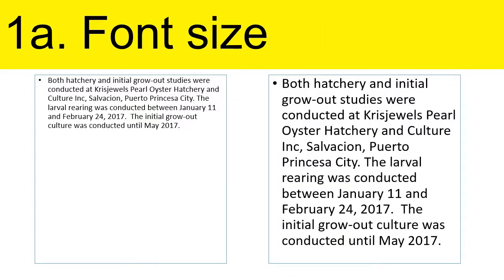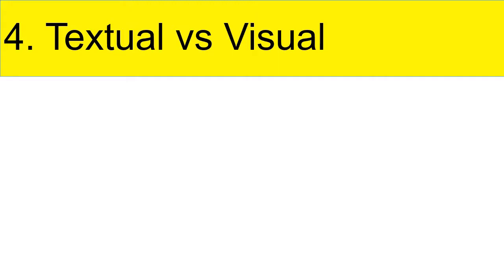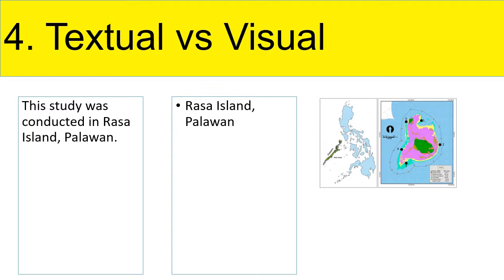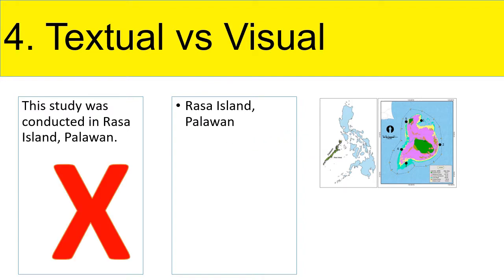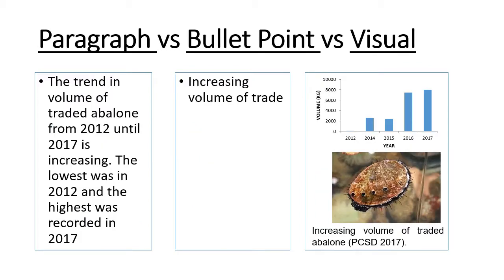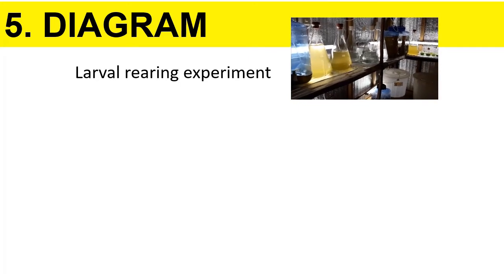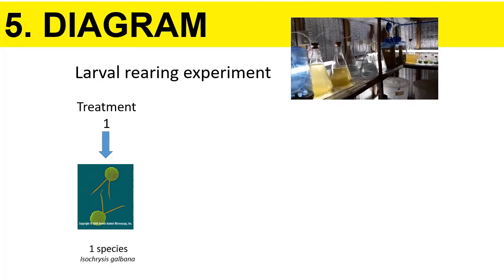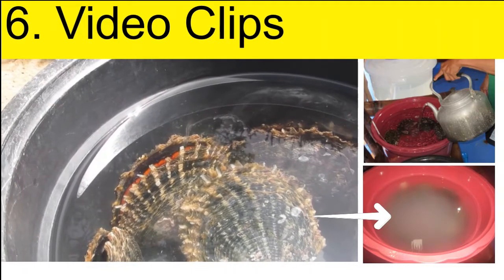Tips in Presenting a Paper in a Conference